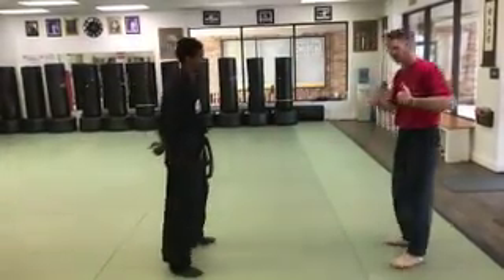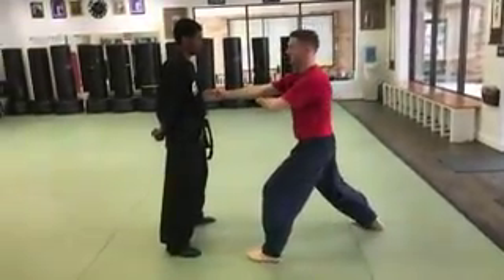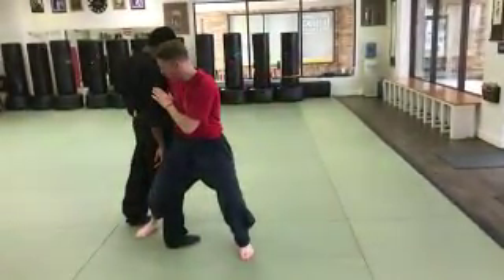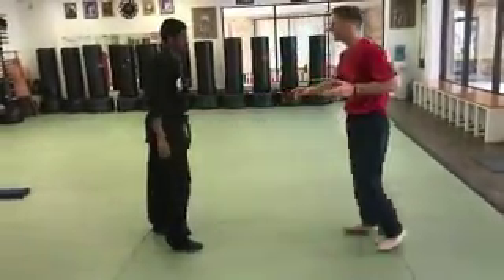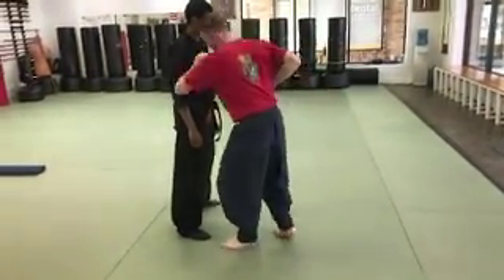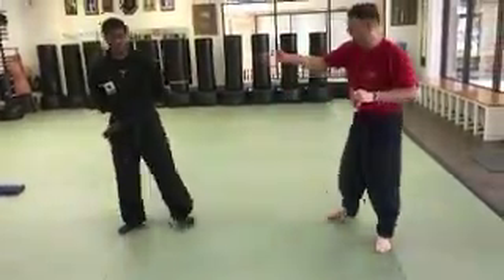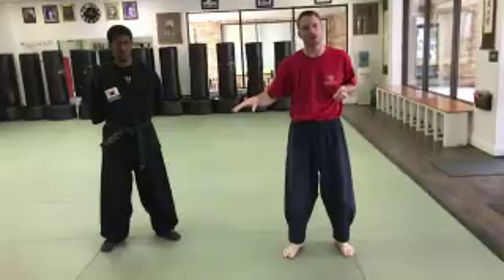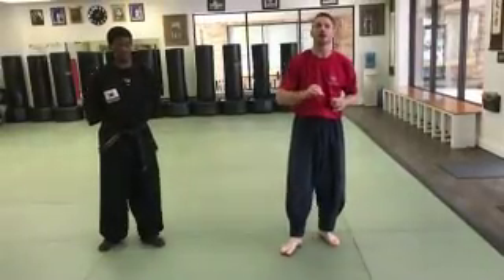Distance Change Drill